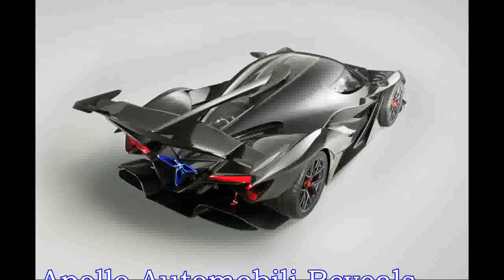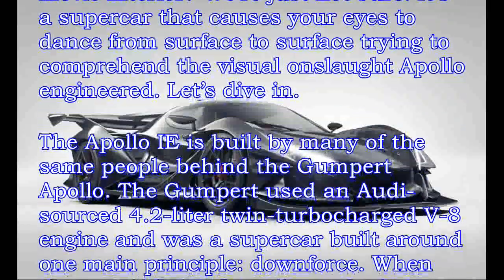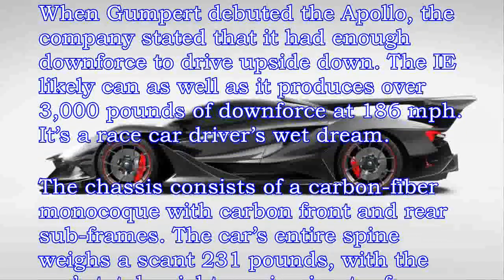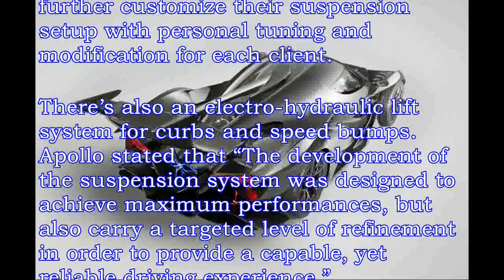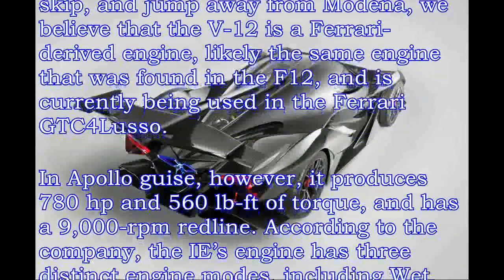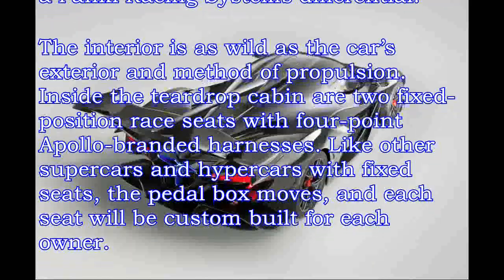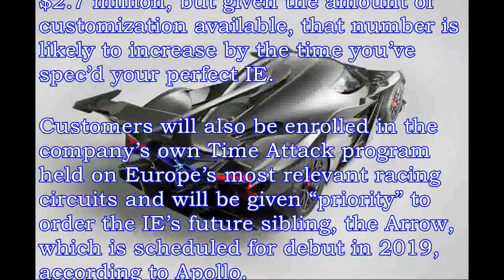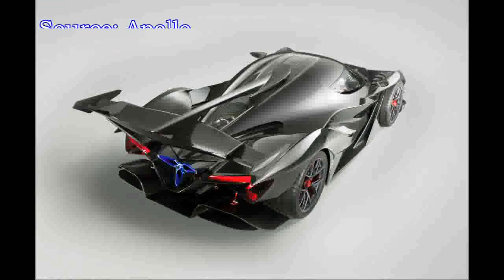Apollo Automobili Reveals Intensa Emozione in Italy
Thanks you verry much
We’re not sure where to begin with Apollo Automobili’s Intensa Emozione, or IE for short Do we start with the sharp, almost butcher-cleaved angles and downforce generators? Or do we start with the massive naturally aspirated V-12 engine? What about the almost comic-book-movie interior? We’re just not sure It’s a supercar that causes your eyes to dance from surface to surface trying to comprehend the visual onslaught Apollo engineered Let’s dive in The Apollo IE is built by many of the same people behind the Gumpert Apollo The Gumpert used an Audi-sourced 42-liter twin-turbocharged V-8 engine and was a supercar built around one main principle: downforce When the people behind Apollo made the decision to return, the company seemingly took that emphasis on downforce and amplified it in the IE According to Apollo, “The Apollo IE embarks on a new chapter to ground an intensively striking design language that